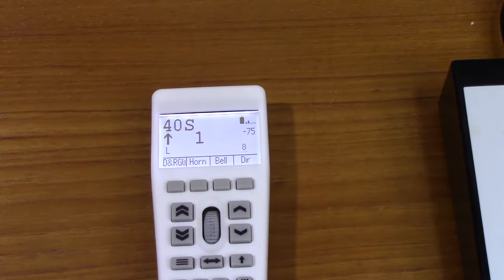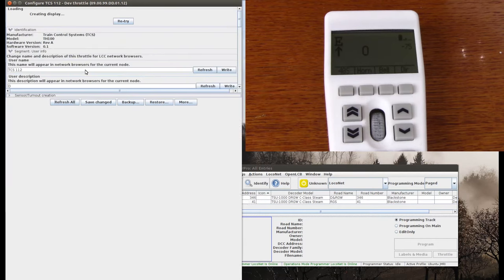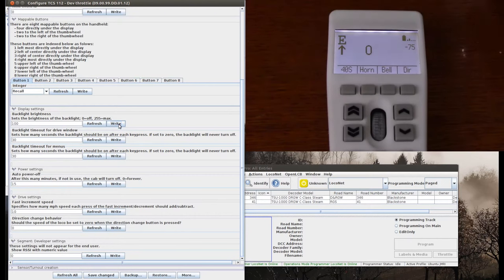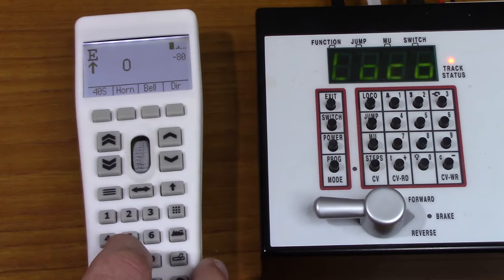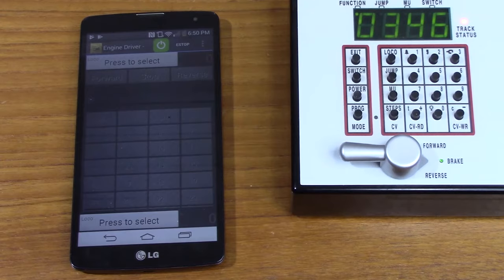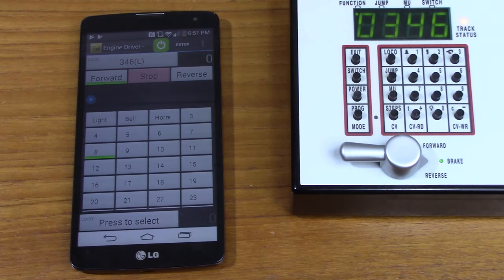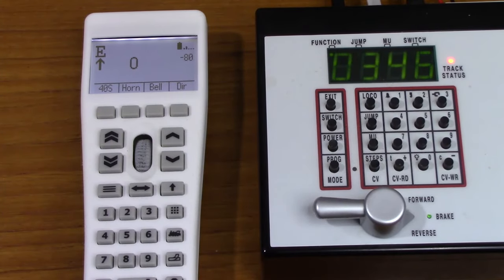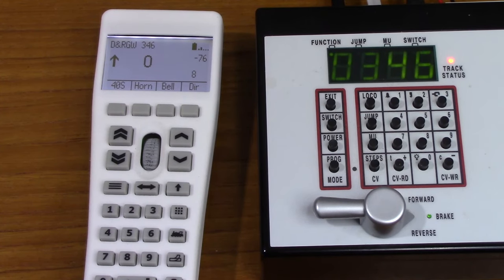#21 Model Railroad Throttle 2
Here I show two new features I've implemented:

Release, which allows you to release the loco from the throttle.

Auto steal. This is for Digitrax systems that have the steal feature. I've implemented so it steals, if required, without asking first. What do you think about that? Should it be automatic, always ask, or be configurable?